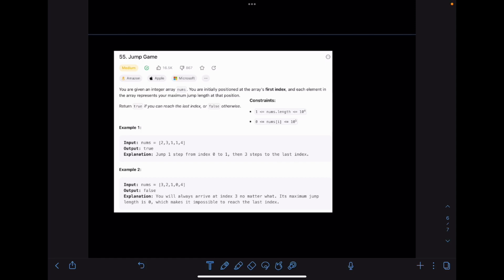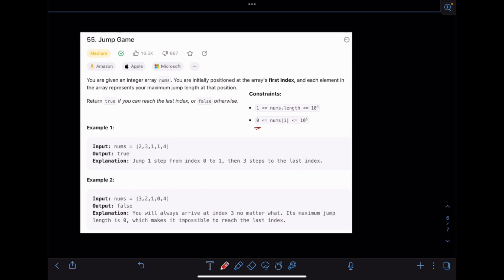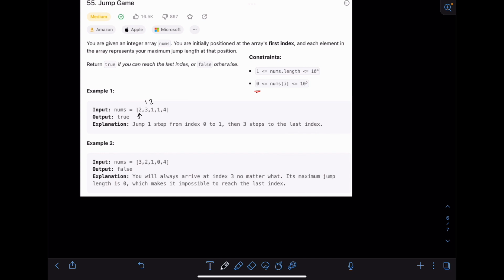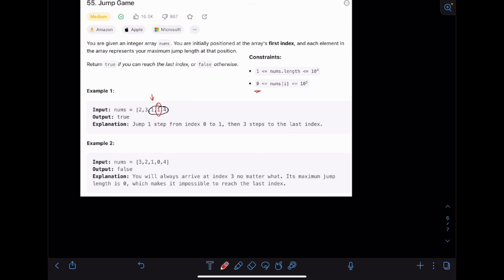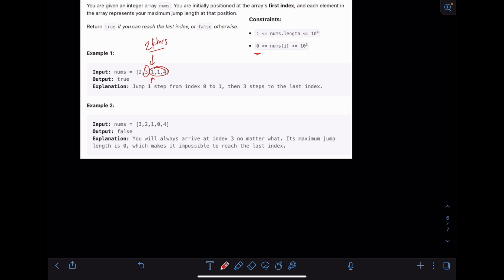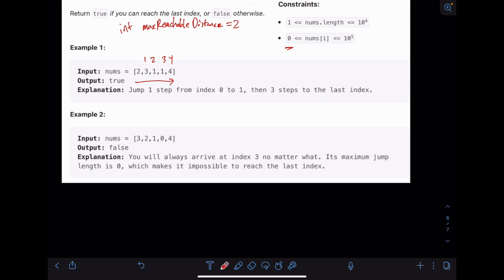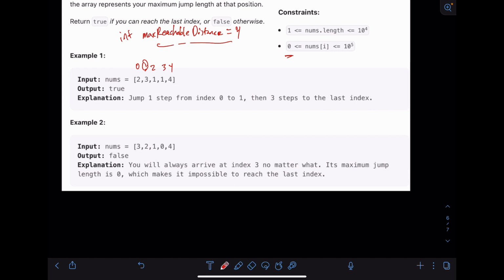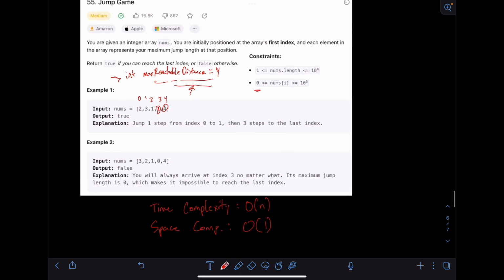Amazon Coding Interview Problem | Jump Game | Greedy